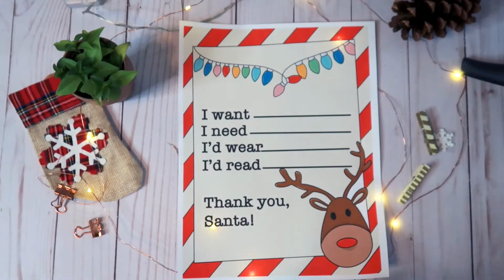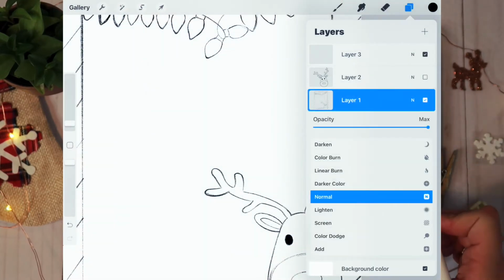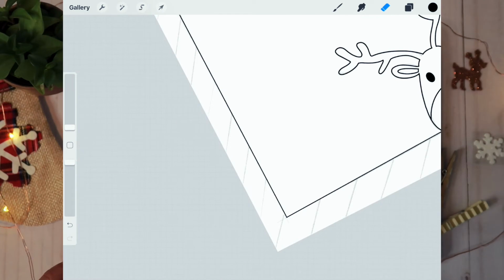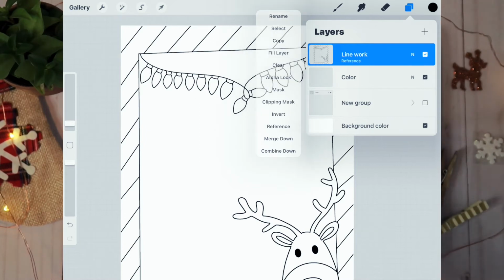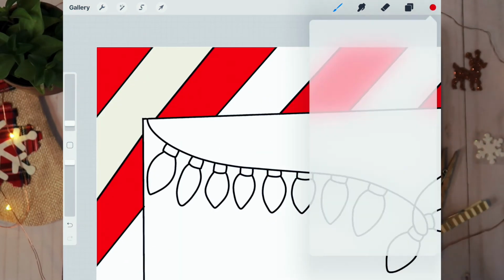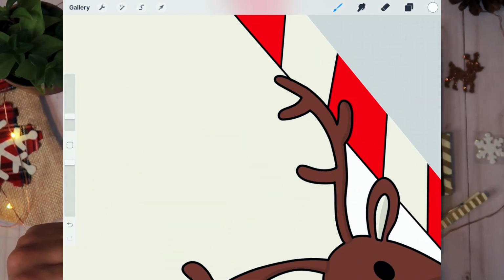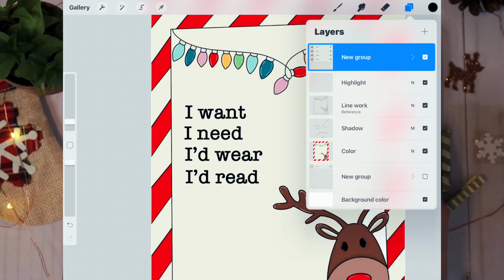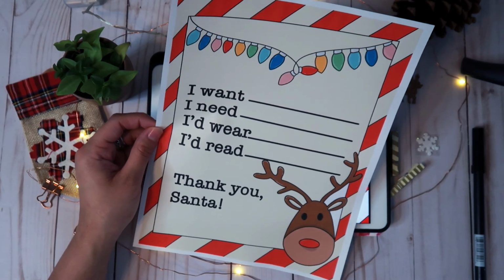TFL Presents: Creative Craftmas 2020 | Ep. 6 - Create a Festive Holiday Gift List on Procreate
Welcome back to Creative Craftmas - we are at episode 6 today! For this crafty tutorial, we will be designing a festive holiday gift list in procreate that the kiddos in your can use! I walk you through the process of using procreate to design the art, add text and then print it out.

If you want to download the FREE project file (and have access to all the files we create this month), please sign up for my email list and when you do, you will receive an automatic email with the linked file.